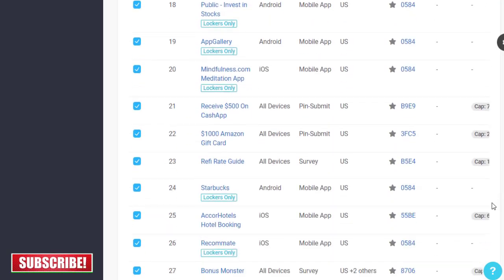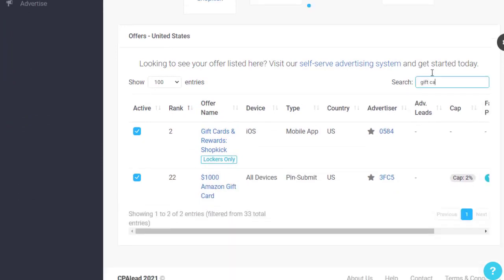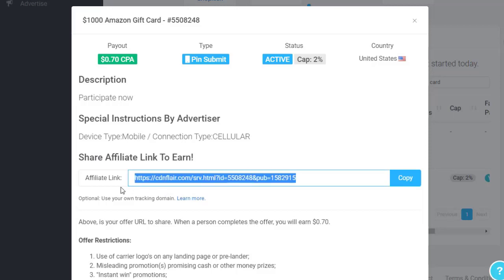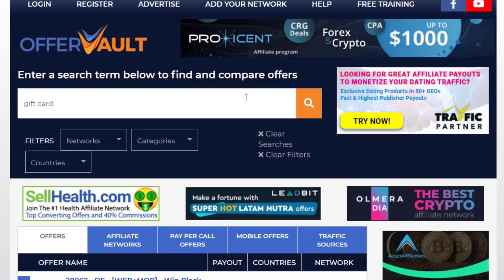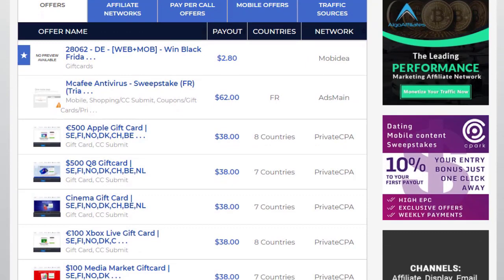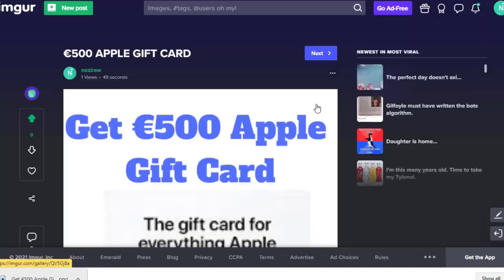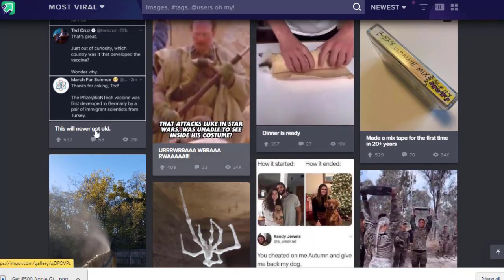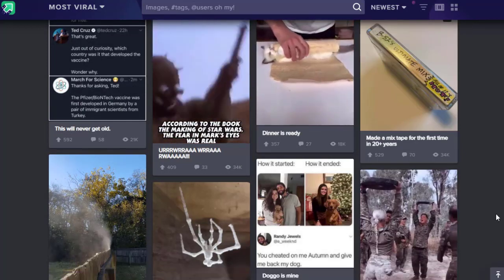AWESOME CPA MARKETING TRICK! Make $385.99/DAY, CPA Marketing Free Traffic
Welcome back! In this video, we're about to unveil an incredible CPA marketing strategy that has the potential to earn you a whopping $385.99 (or more) per day. What's even better? We'll show you how to implement this strategy using entirely free traffic sources.

Are you eager to dive into the world of CPA marketing and discover a game-changing trick to skyrocket your earnings? You're in the right place! In this video, we'll walk you through a step-by-step guide to leverage a powerful CPA marketing strategy. Whether you're a beginner or an experienced marketer, these insights can help you boost your online income significantly.

CPA Marketing Demystified: We'll start by explaining what CPA marketing is and why it's an exciting income source.

The "Awesome Trick": Discover the secret technique that can potentially earn you $385.99 or more every day.

Free Traffic Methods: Learn about effective and free traffic sources that will drive targeted visitors to your CPA offers.

Optimization Strategies: Understand how to fine-tune your approach for higher conversion rates and more earnings.

Real Income Potential: We'll break down how you can realistically achieve significant daily earnings with this CPA marketing trick.

used myself.
Note: Generally we are providing content on make money online, Typing jobs, work from home jobs, work at home jobs, data entry jobs, data entry jobs from home, affiliate marketing, CPA marketing, earn money online, work from home jobs, passive income and we are also providing other related content such as e-commerce, real estate, insurance, stock, market, loans, mortgage, attorney, software, trading, marketing, website hosting, makeup, fitness, earning, Email Marketing, Insurance, Sell House, Ecommerce Software, SEO, Online Business, Cryptocurrency, Drop Shipping, Finance, Personal Finance, Invest and business services, if you are willing to get access into the categories mentioned above, please comment in the comment section below.